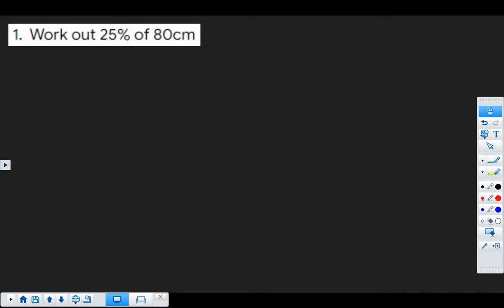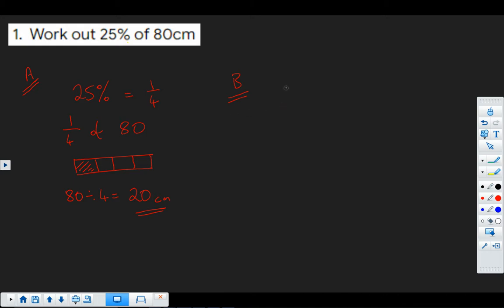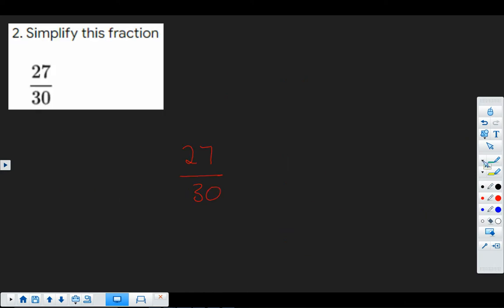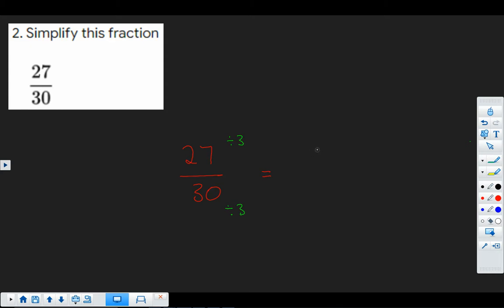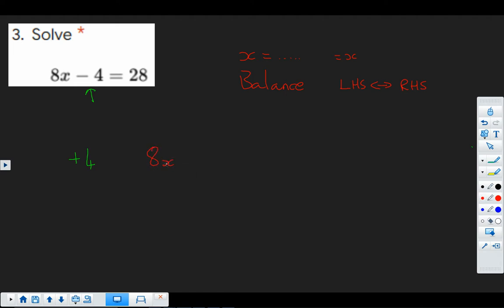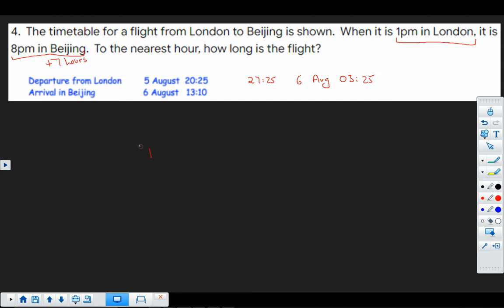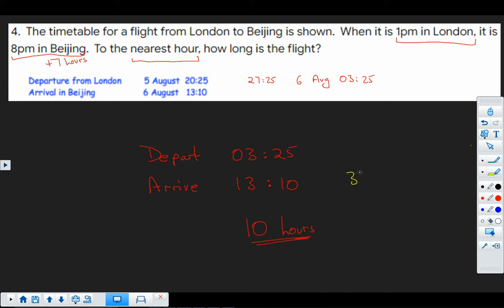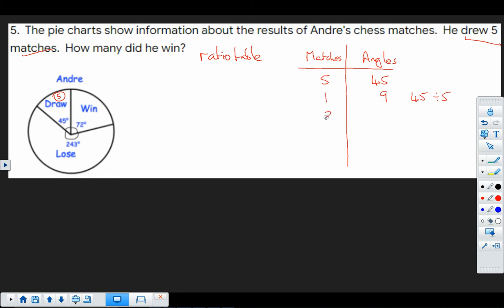GCSE 5-a-day #056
Chapters
0:00 Q1
2:15 Q2
3:12 Q3
4:24 Q4
6:08 Q5